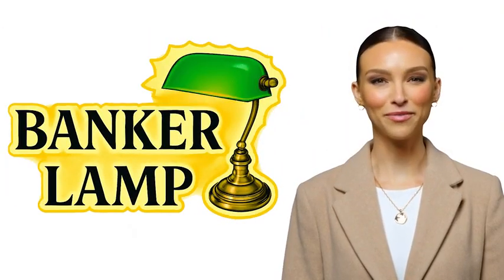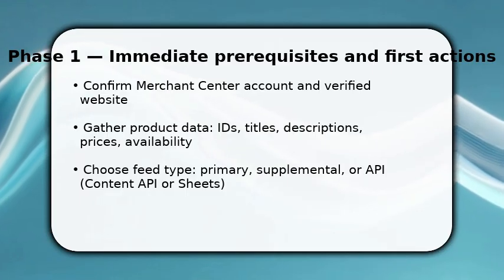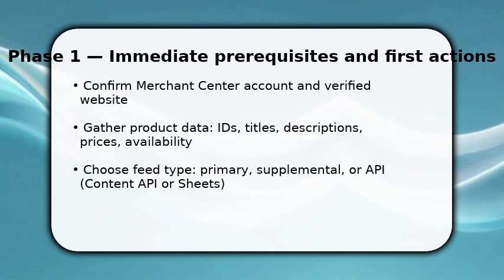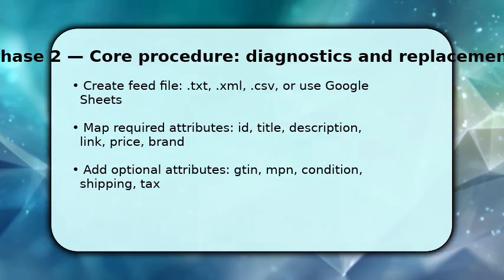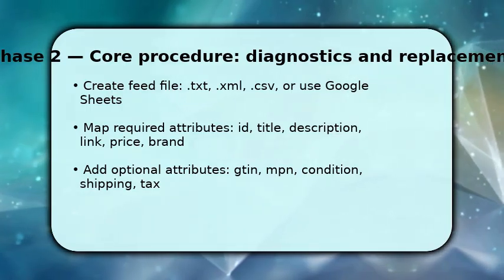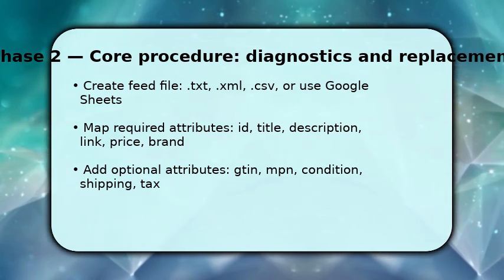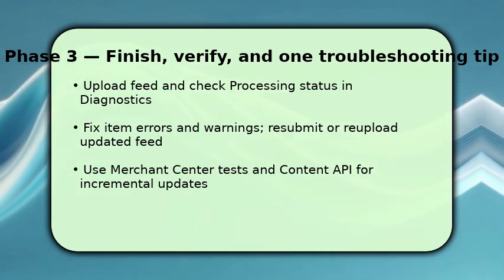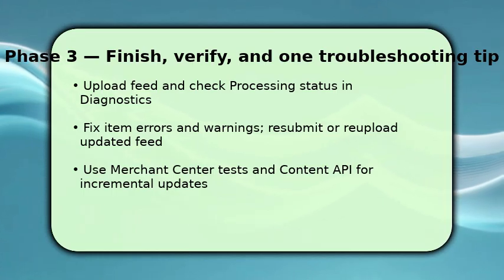How to Create Product Feed in Google Merchant Center - Step by Step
How to Create Product Feed in Google Merchant Center - Step by Step | 🔒 Surfshark VPN Deal — Stay private and secure. $1.99/mo + 3 Months Free ▸

Learn the step-by extricate process of creating a product feed in Google Merchant Center with our comprehensive guide. From setting up your account to uploading and managing products, discover how to optimize for better visibility on platforms like Amazon.

Google Merchant Center, product feeds creation, Amazon optimization, step-by-step guide, upload product details, manage Google merchant account, optimize online storefront, eCommerce platform integration, inventory management in GMC, maximizing visibility on Amazon